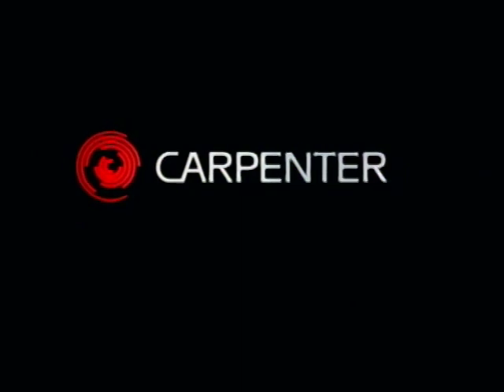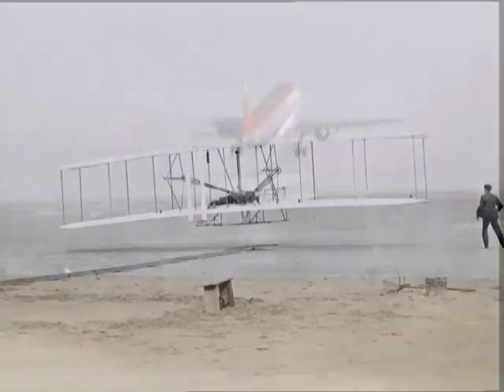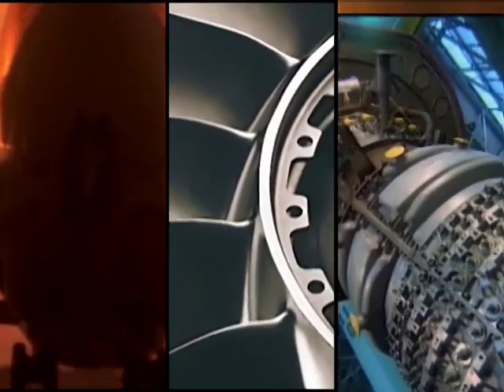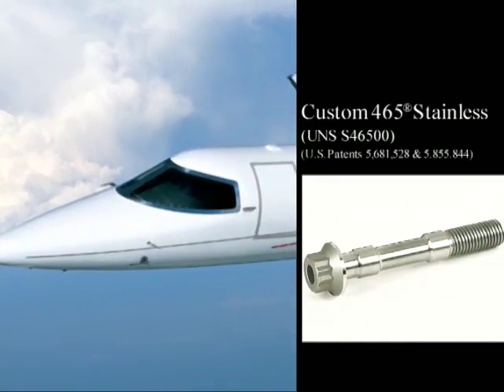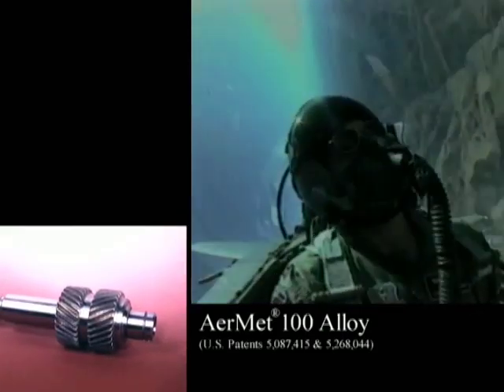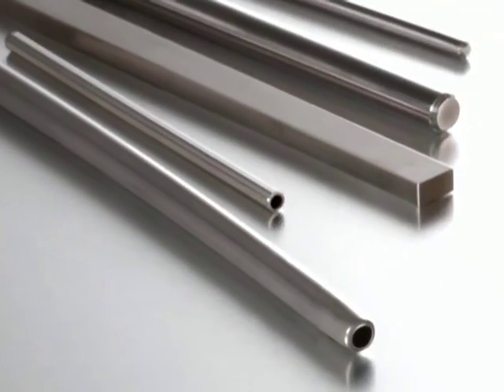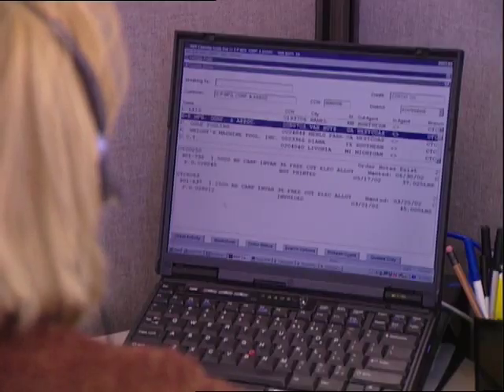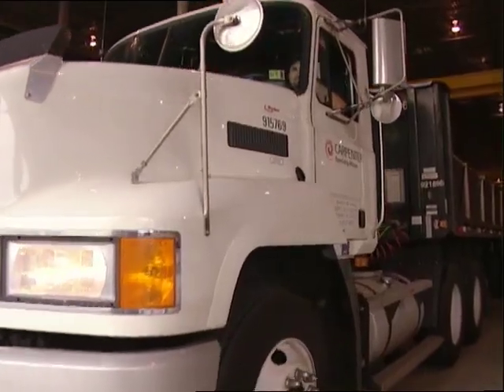Advanced Materials for Aerospace Applications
Advances in aerospace engineering increasingly depend on new material solutions. New materials can deliver stronger performance at higher temperatures, reduce weight, and decrease fuel consumption.

From supply reliability to providing trusted advice, we are sought after by the technical community to solve problems and deliver more efficiency, reliability, and cost-effectiveness through superior material performance.

For more information on our products in the Aerospace industry, please